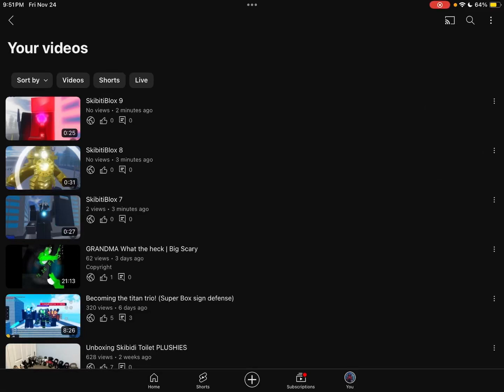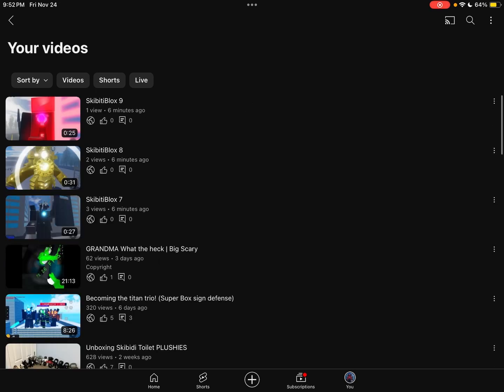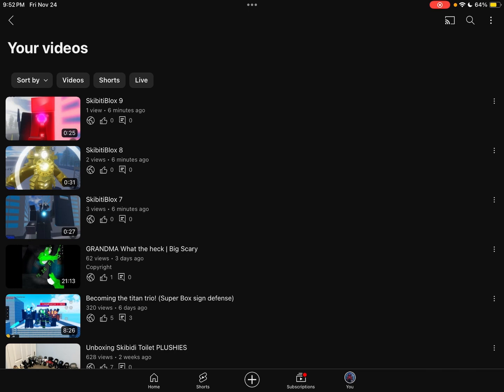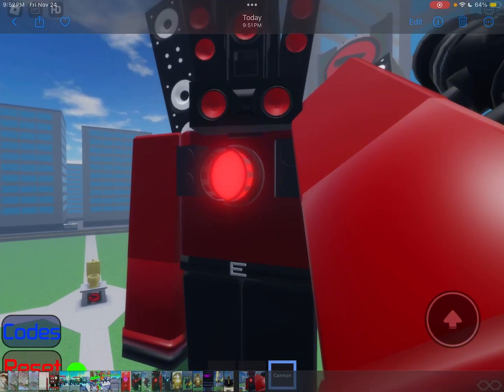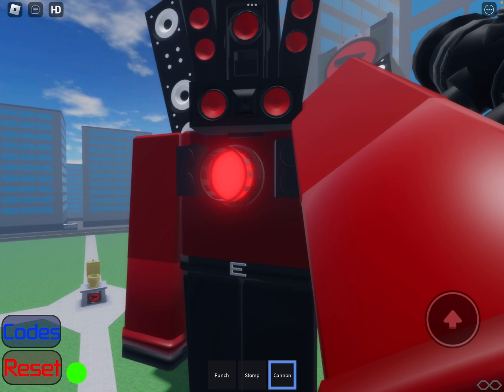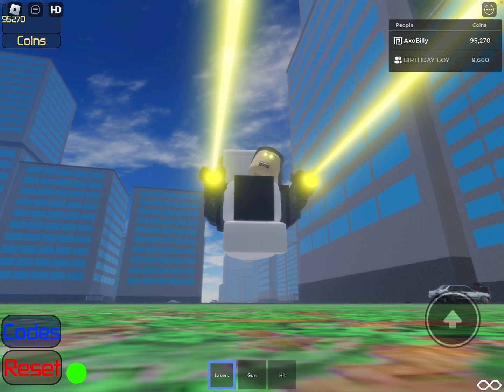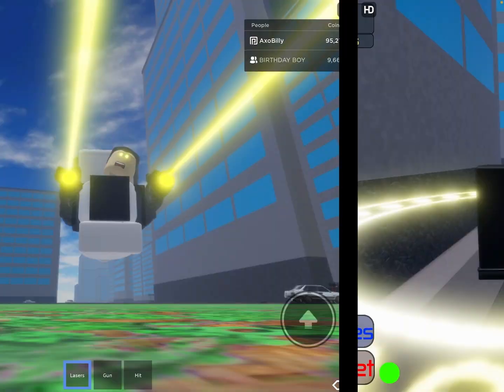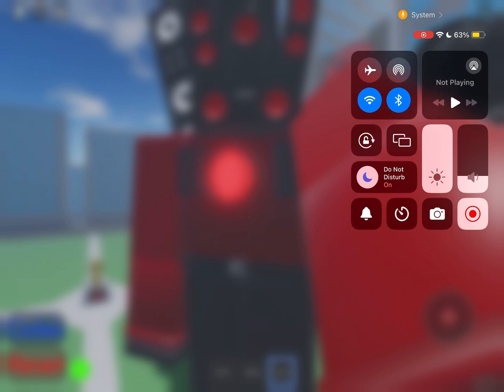Leaks for skibiblox 10 and release date